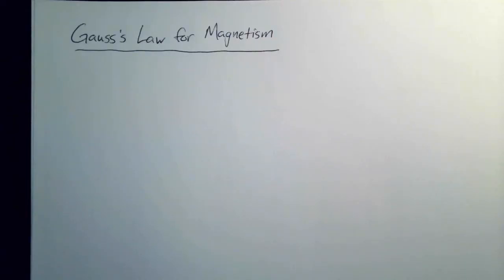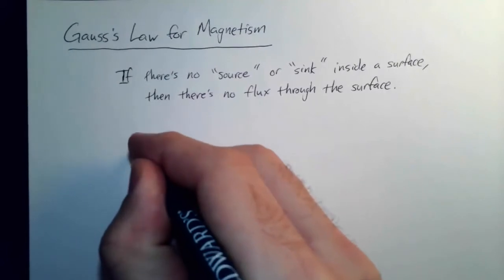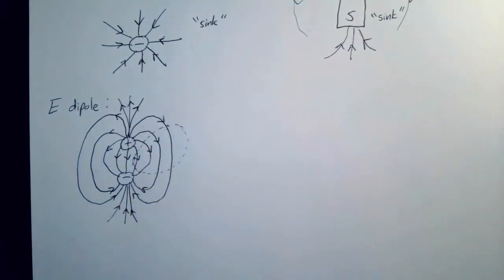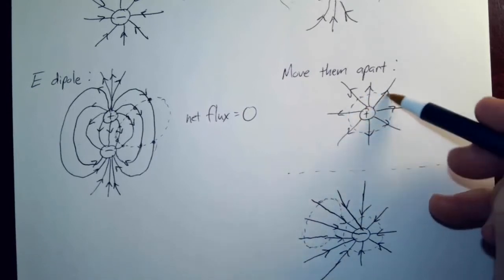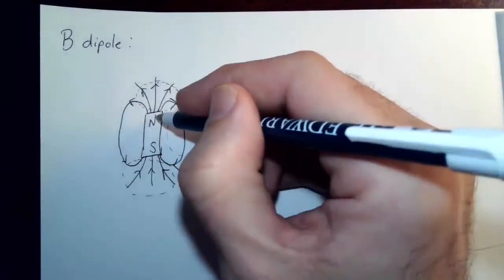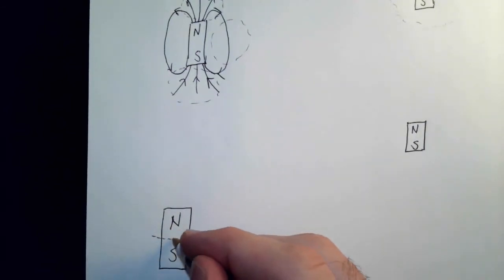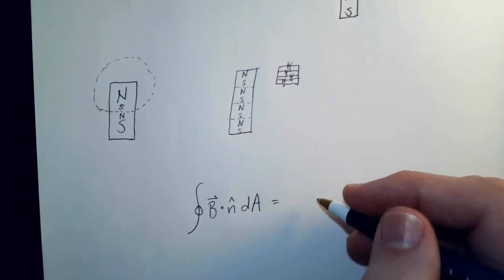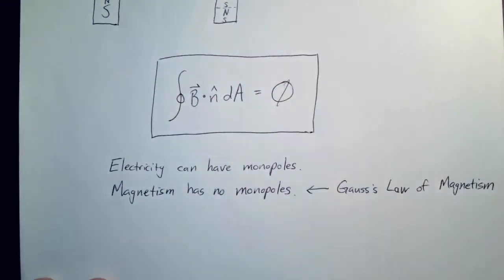21.2 Gauss's Law for Magnetism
Dr. Baumann describes Gauss's Law for Magnetism and what Gauss's Law can tell us about dipoles and monopoles.